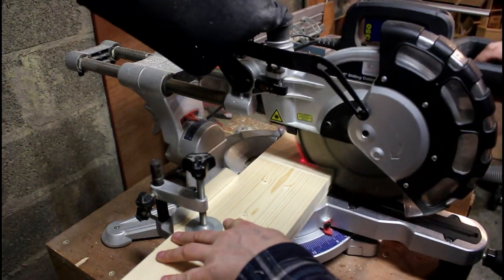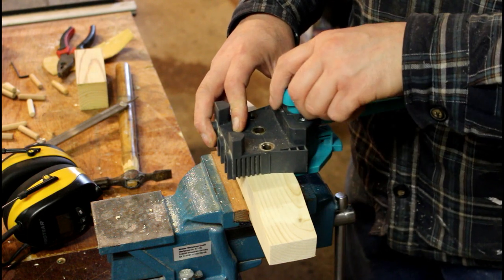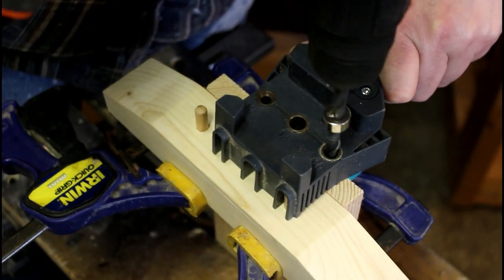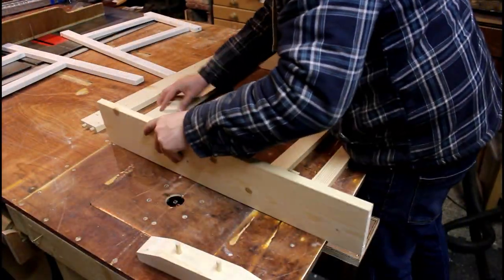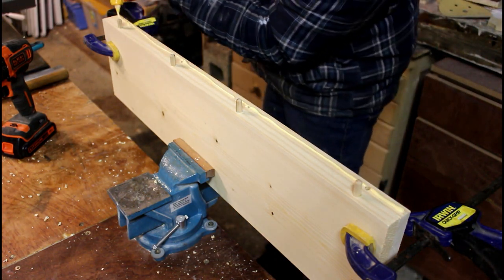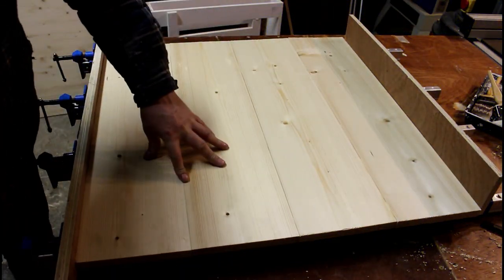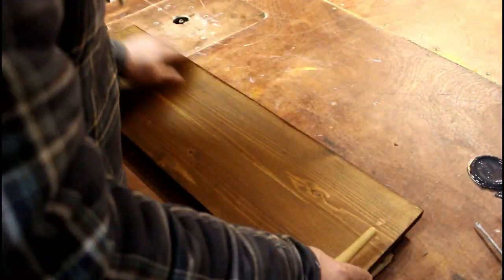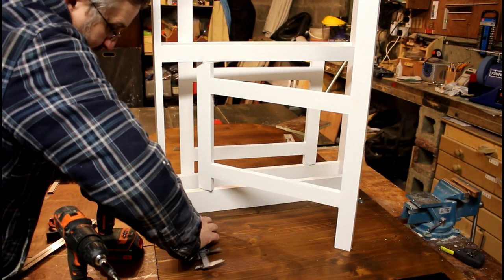Gate Leg Table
For this project, I tried Dowel Jopintery for the first time, using my Dowelmaster jig.  Once I understood the principles, it was a nice easy build. Lots of drilling though.

Also, in the video, the frame work magically changes from plain wood to Glossed white! i lost the footage of this process!!